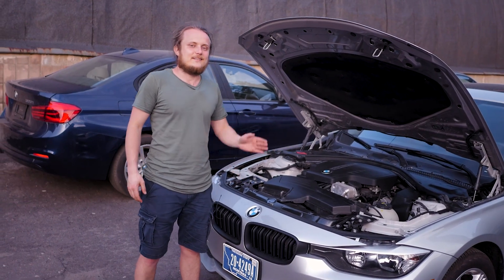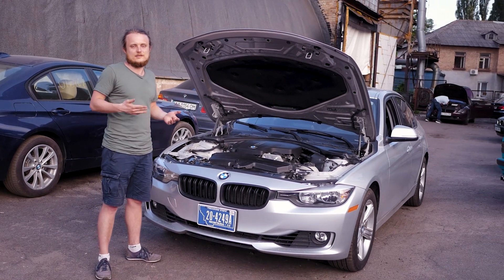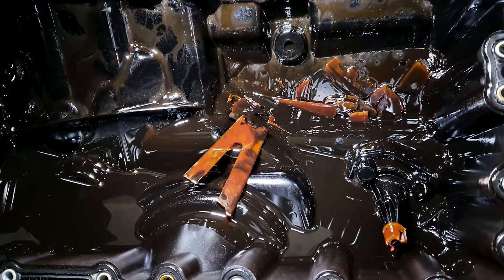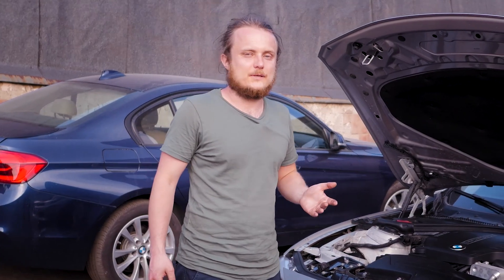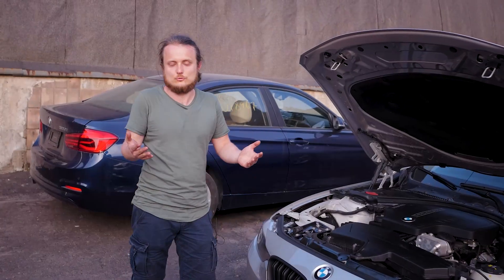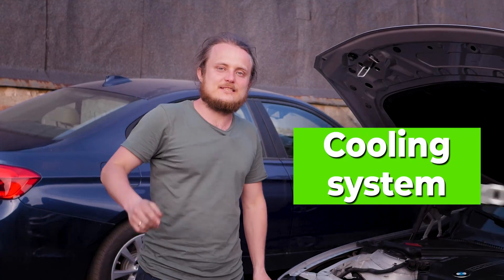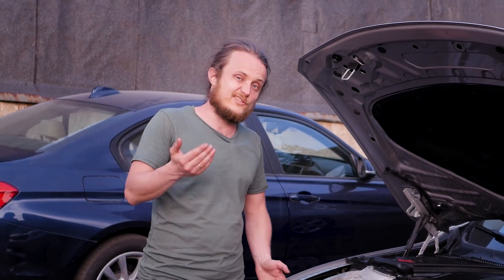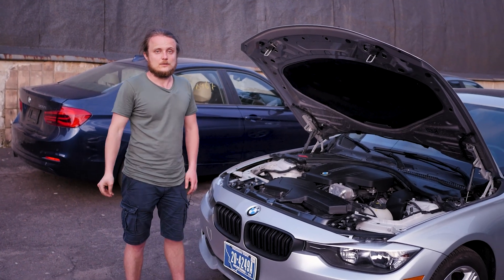Real issues/review of the BMW N20 2-liter TwinTurbo gasoline engine using the F30 328i as an example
In this detailed video review, we explore the common issues and problem areas of the BMW 2.0-liter N20 gasoline engine, using the F30 328i as an example. We start by discussing the engine's design and how it impacts reliability, followed by a breakdown of the most frequent issues owners might face. These include problems with engine components such as the timing chain, fuel system, and the boost/air intake system. We also delve into common failures related to engine accessories, like the cooling system, and potential malfunctions in the turbocharger and boost control components. Additionally, we provide insights on how to identify these issues early and offer some tips on repairs and maintenance strategies to keep the N20 engine running smoothly for years to come.

Video Chronology:
00:00 - Introduction
01:00 - Where is the N20 installed?
01:15 - Differences between 328i and 320i 02:08 - Main issues with the engine components
03:00 - Timing chain discussion
05:47 - Fuel system issues with N20
05:53 - Common problems with the air mass sensor on N20
07:27 - Ignition system problems with N20
07:53 - Cooling system issues with N20
09:35 - Problems with N20 engine accessories
10:08 - Summary and conclusions